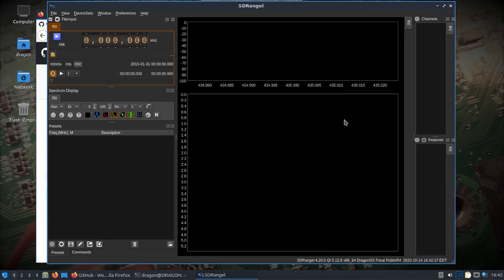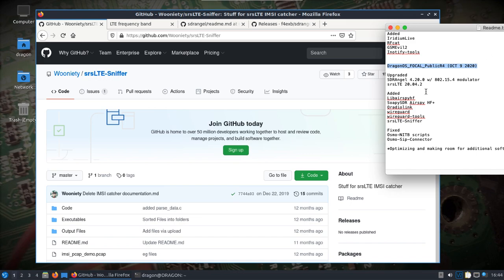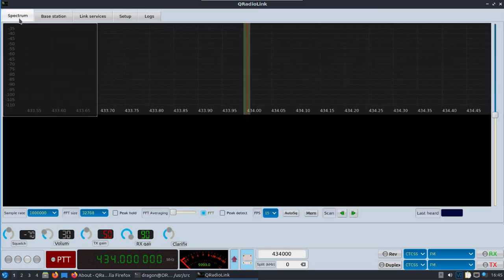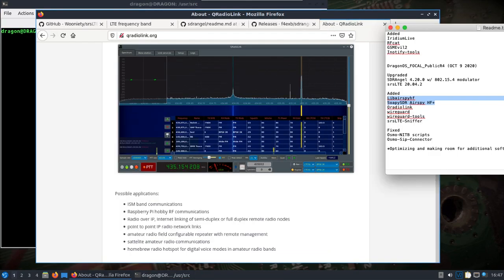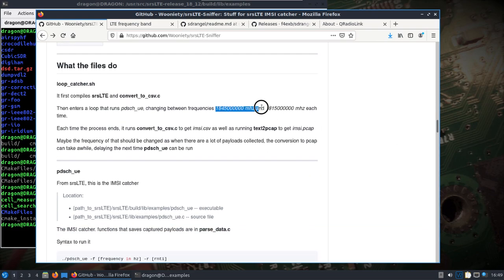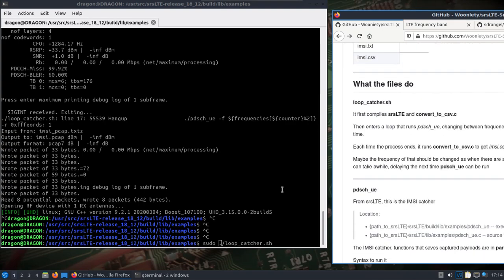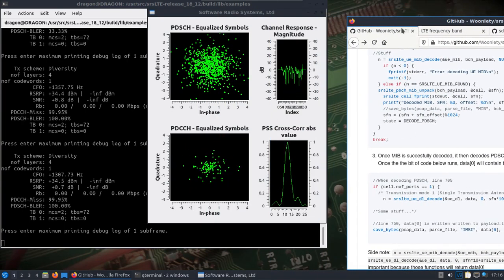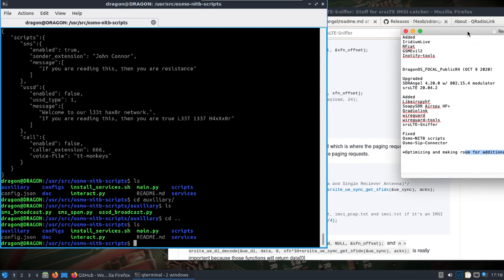DragonOS Focal QRadiolink, srsLTE IMSI Sniffer, SDRAngel w/ 802.15.4, etc (R4 preview)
In this video I show what I'm planning to include in the next DragonOS Focal release. Completely open to last minute recommendations and additions. If I missed something that was previously suggested, just please comment and let me know.

Hardware:

- LimeSDR Mini
- RTL-SDR
- B205 mini-i

Topics covered:

- QRadiolink
- SDRAngel updates
- srsLTE IMSI Sniffer
- srsLTE 20.04.2
- Airspy HF+ fixes